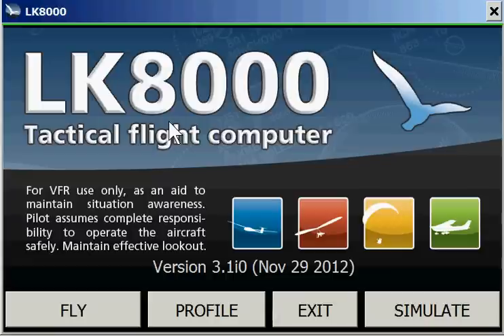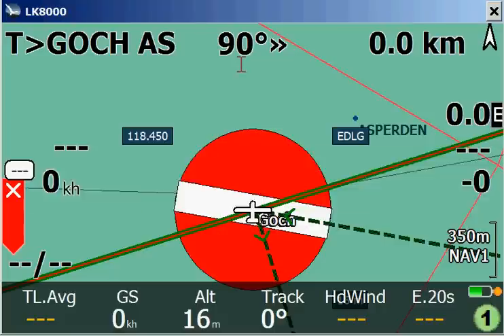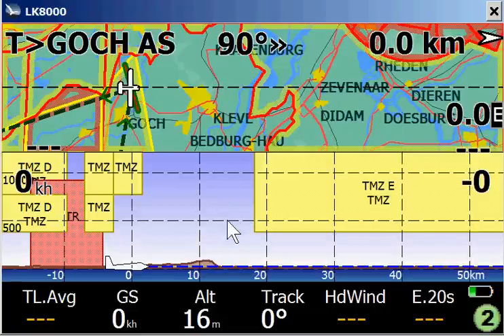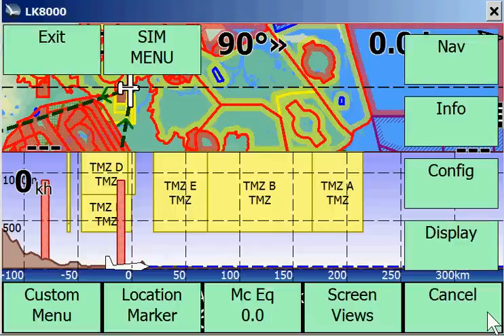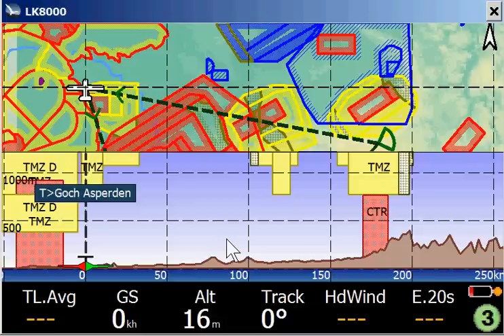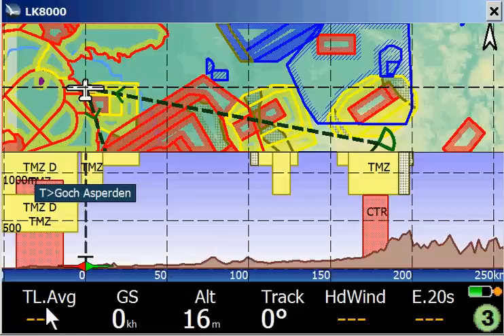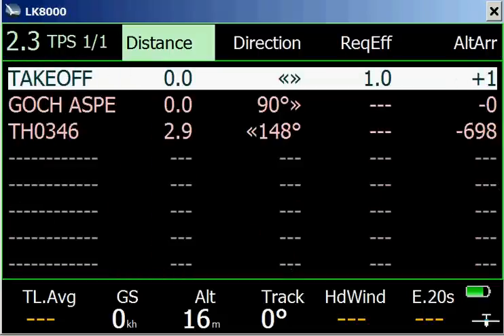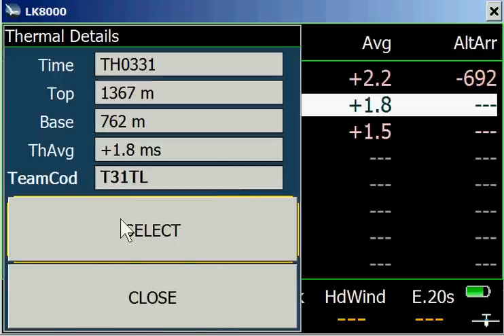LK8000 Basic operations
by AlphaLima
LK8000 Tactical Flight Computer